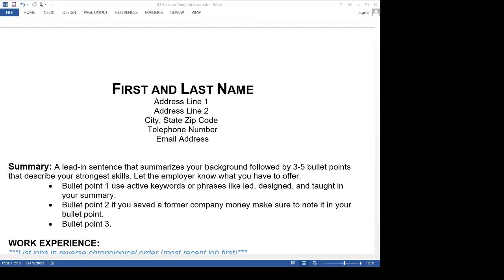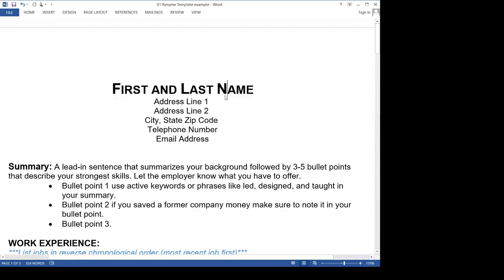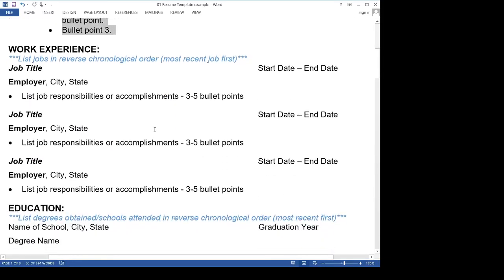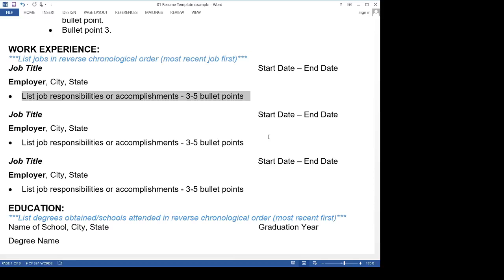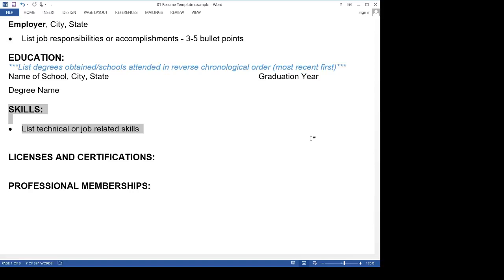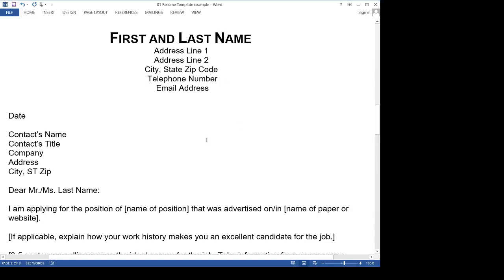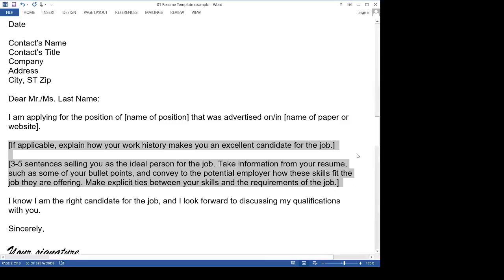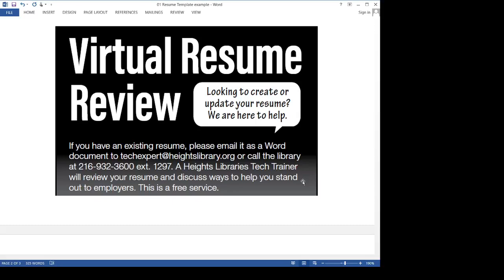Tech Talk: Cover Letters and Resumes